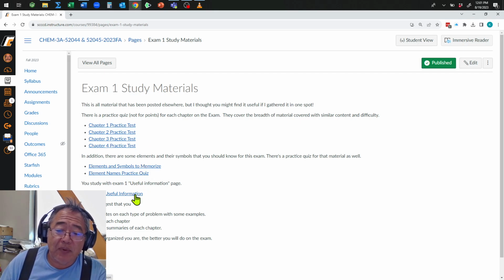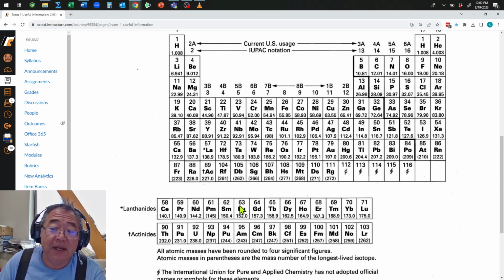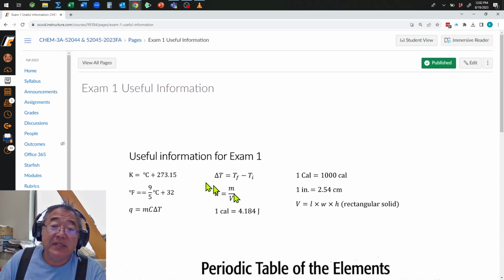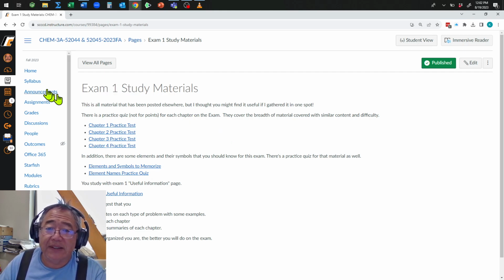TWIC 3 Chem 3A F23